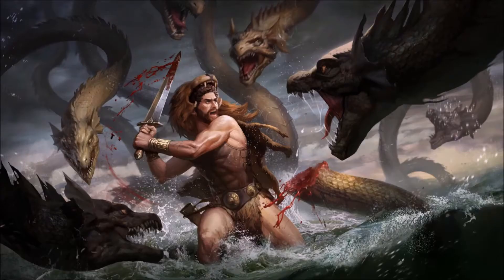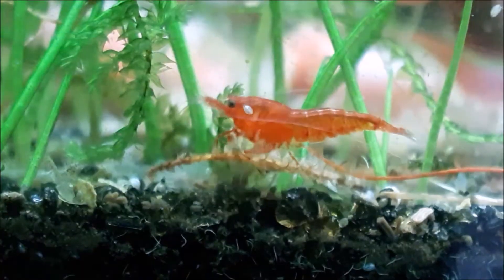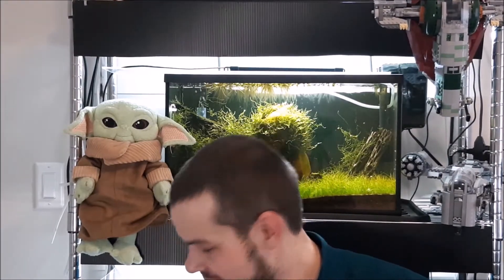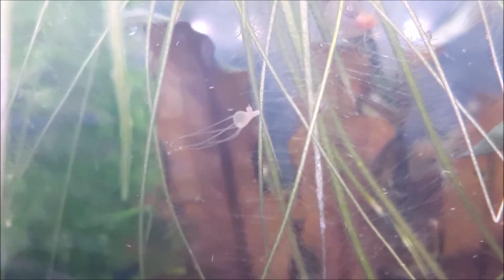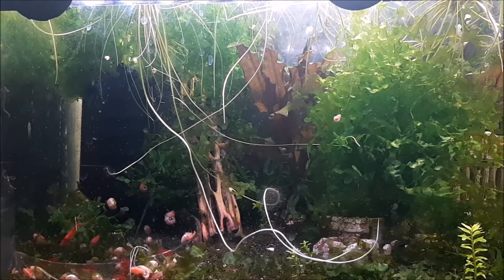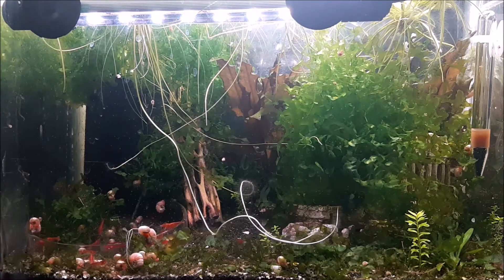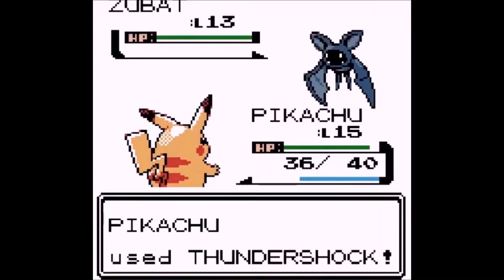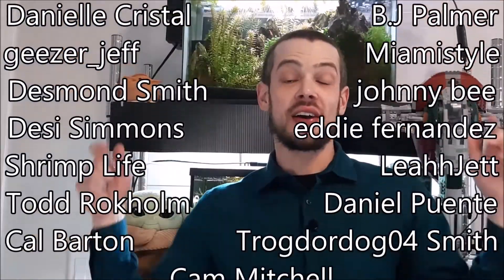Identifying And Eliminating HYDRA In Your Shrimp Tank!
A Hydra is a soft-bodied polyp, one of the most ancient animal groups in evolutionary terms. A Hydra has a tubular body with a sticky foot at one end and a dozen tentacles at the other. Similar to jellyfish, these tentacles have stinging cells that allow the Hydra to immobilize their prey. They primarily eat small aquatic organisms such as cyclops and daphnia but can catch and ingest small fish and our poor baby shrimps.

Hydras are sometimes accidentally introduced into freshwater aquariums when adding plants. Since Hydra is actually a type of plant itself, it has no brain, no circulatory or respiratory system, nor even any musculature, but it still poses a real danger to small freshwater aquarium fish. These small pests usually measure just an inch or less in length and are capable of asexual reproduction, producing buds that grow into new Hydra, break off, and go out on their own. This can quickly create an outbreak in your aquarium.

Although they generally stay in one spot, Hydra is capable of uprooting and moving around. They just release their foot and float to a new spot. Hydra can also slowly inch along a substrate by attaching and releasing their tentacles and foot alternatively. Given their reproductive capabilities, their ability to relocate, and their ability to eat prey several times their size, it's obvious why Hydras are not welcome in our shrimp tanks.

Once Hydras are introduced to an aquarium, they are relatively easy to eliminate. Many types of fish will eat them, however most of these fish will also prey on our shrimp so I would recommend removing them after the hydra is gone if you choose this route.

Chemical treatments are available that will eradicate Hydra and most are shrimp and fish safe. You do have to be careful with your snails for many of these treatments but I highly recommend Fenbendazole to quickly eradicate the problem.

Hydras do not spontaneously grow; a Hydra is a stowaway that is always introduced from an external source. Once in place though, having plenty of food sources will encourage their speedy growth. Maintaining a clean tank and avoiding overfeeding will prevent Hydra that do come in from rapidly multiplying, giving you time to address the problem. Carefully inspect any new live plants before adding them to the aquarium to help avoid accidentally bringing in a Hydra.